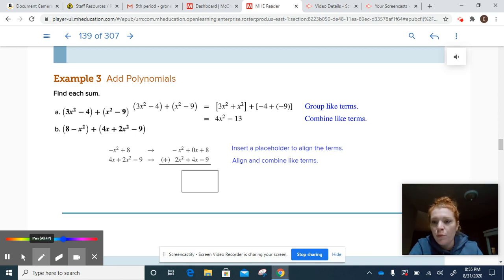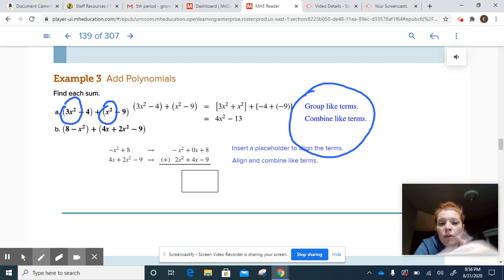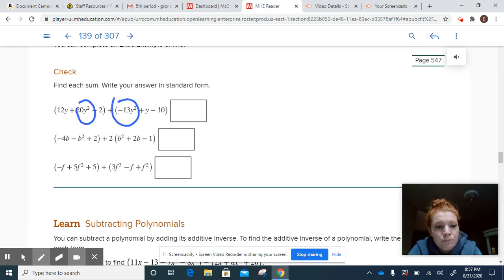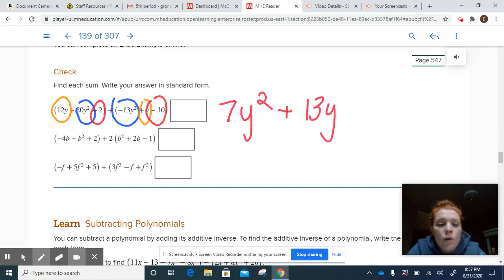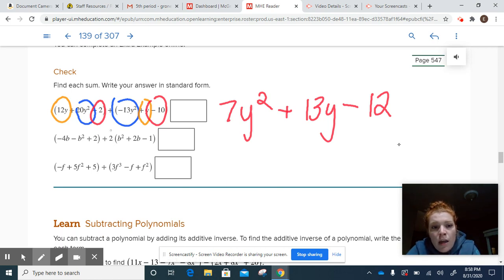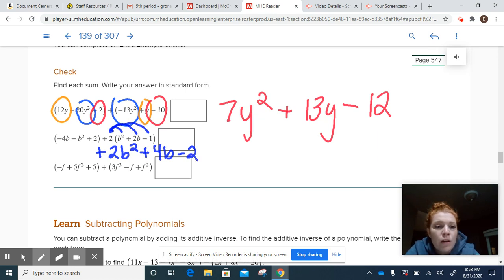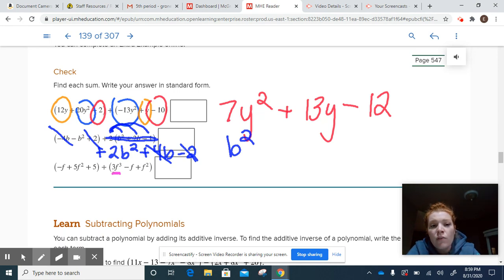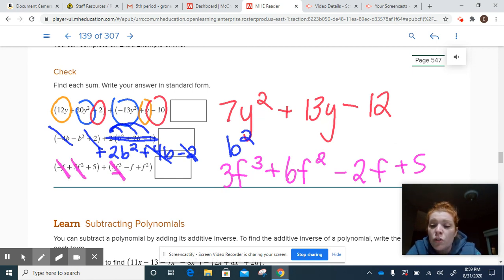10-1: Adding Polynomials: Example 3- check